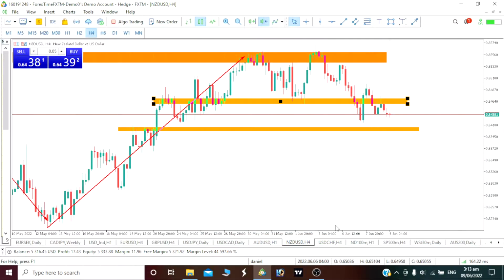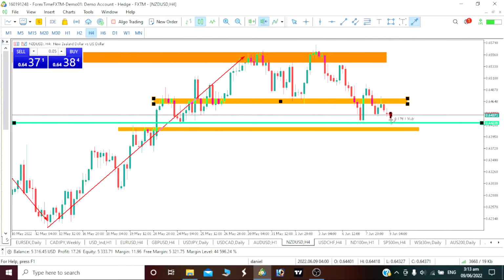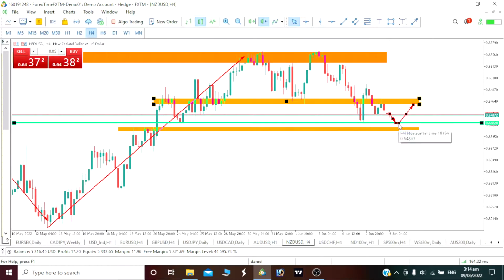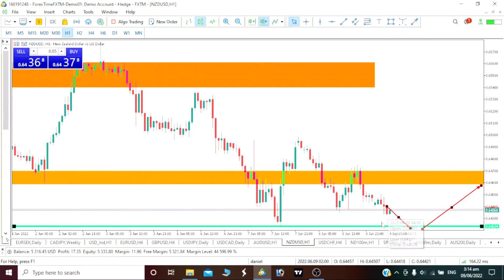NZDUSD Forecast & Technical Analysis June 9, 2022 NZD/USD